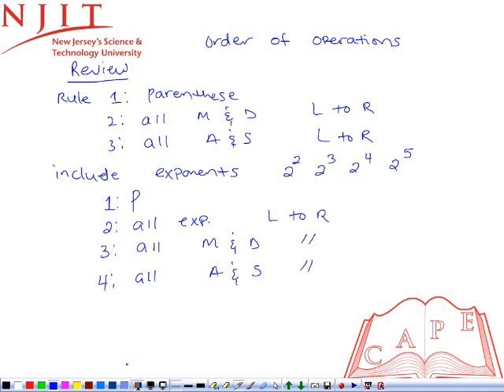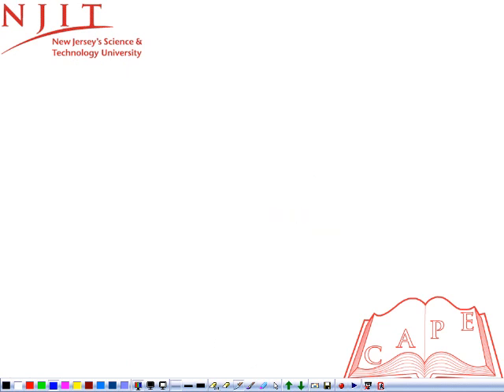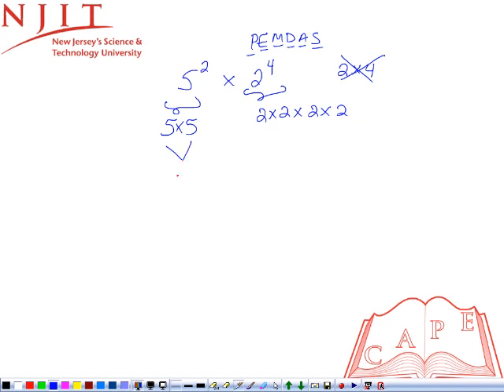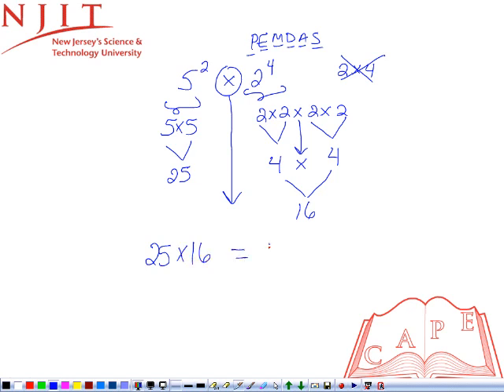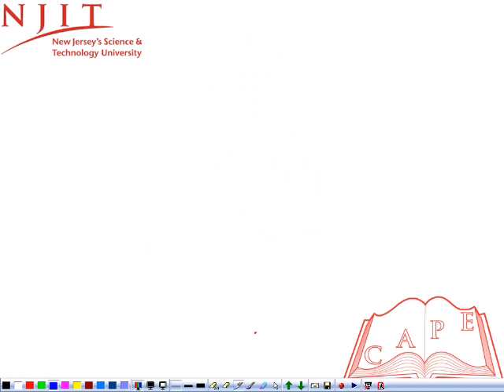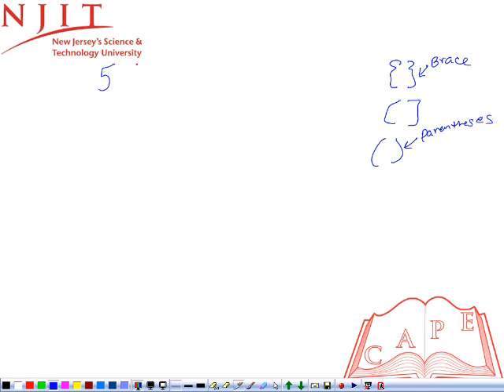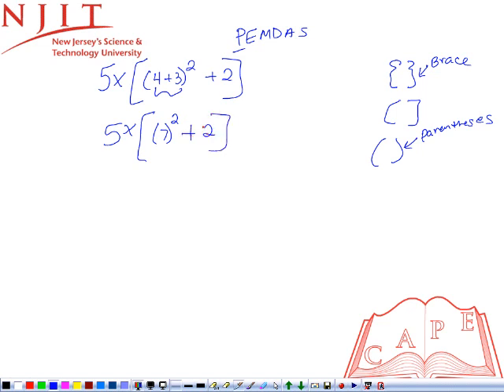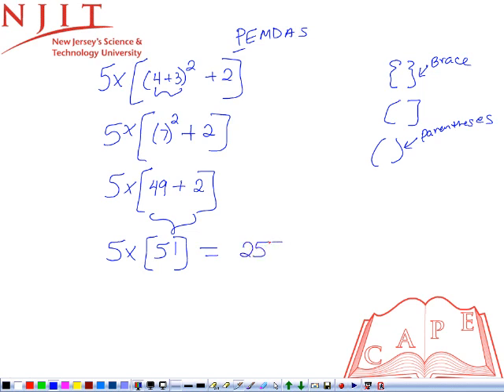Order of Operations (Exp) 8-21-08 14.04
Order of Operations with Exponents